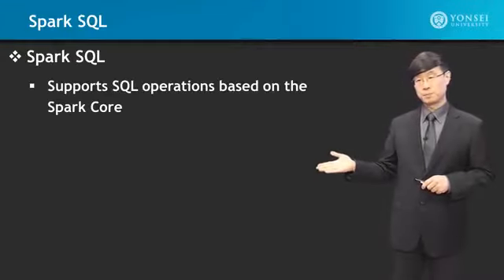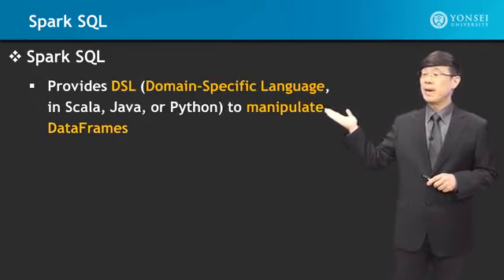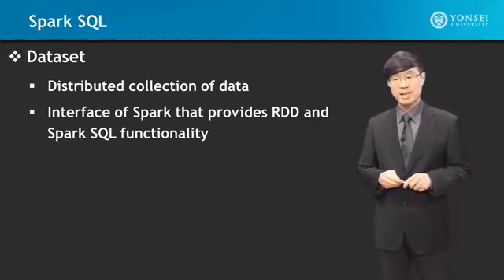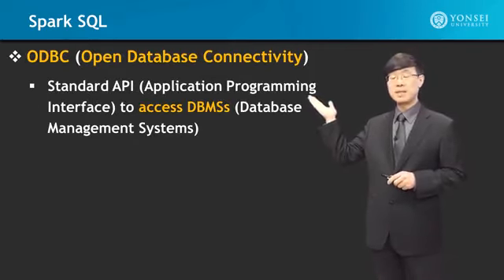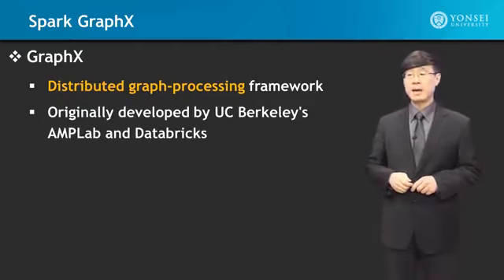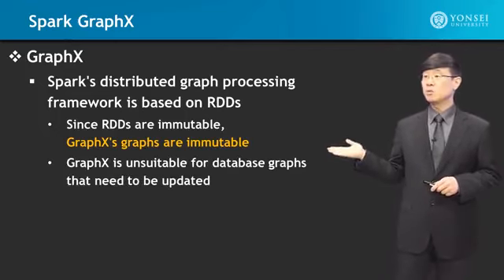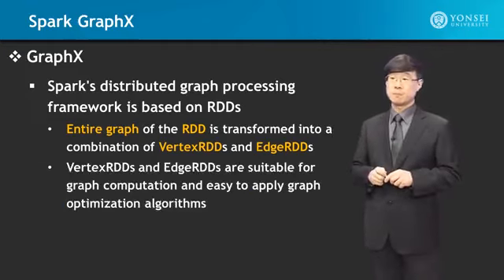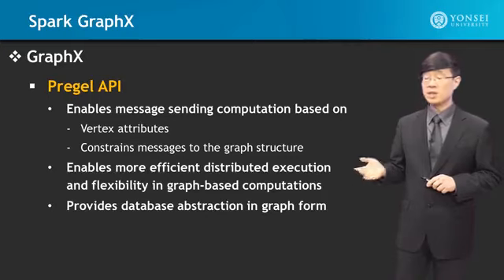3 16 Spark SQL 3 17 Spark GraphX